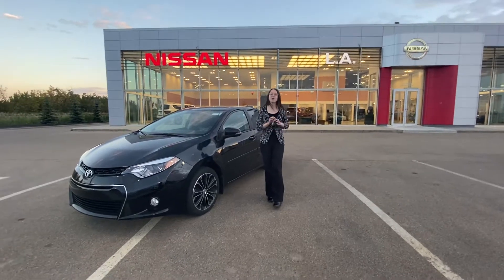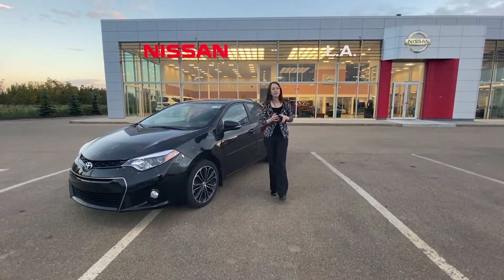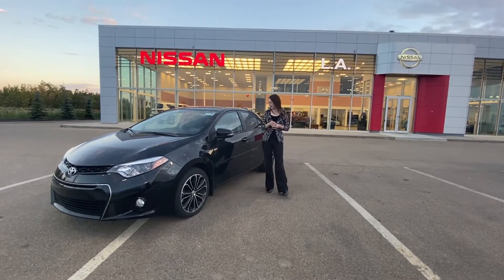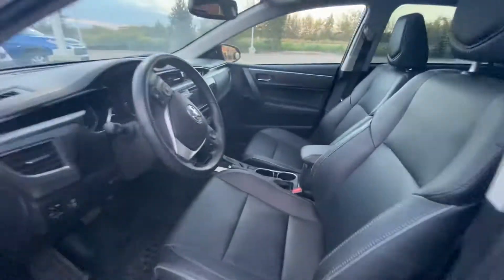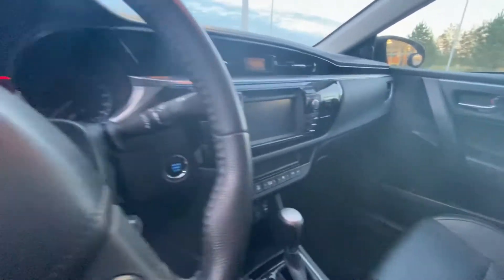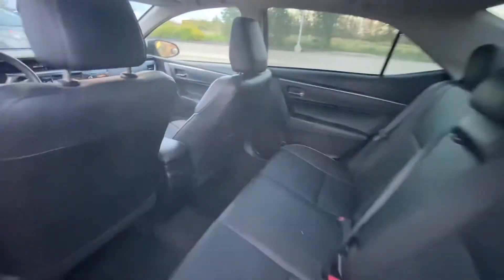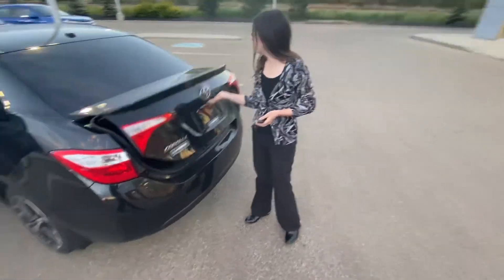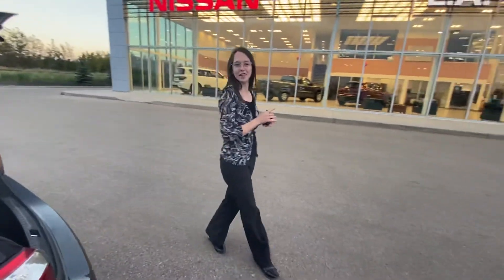2016 Toyota Corolla S!!